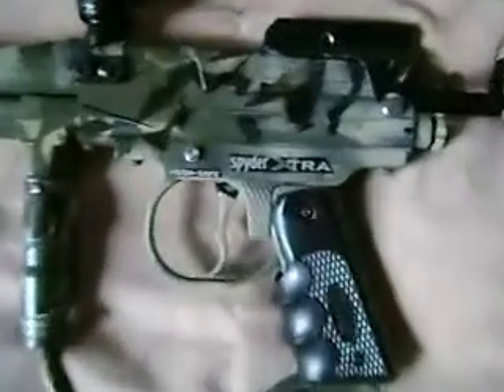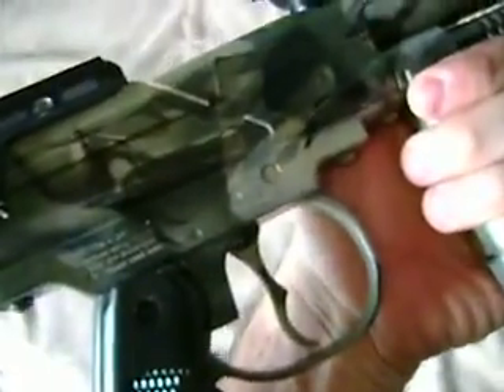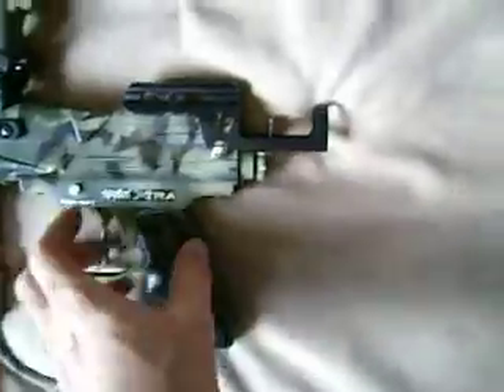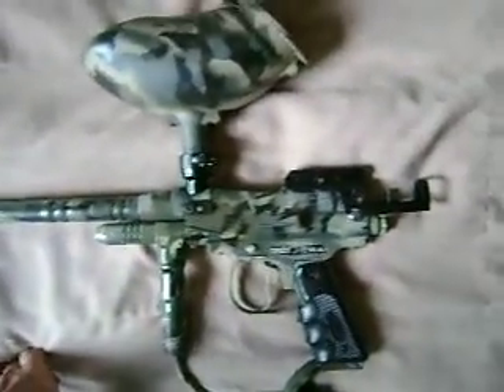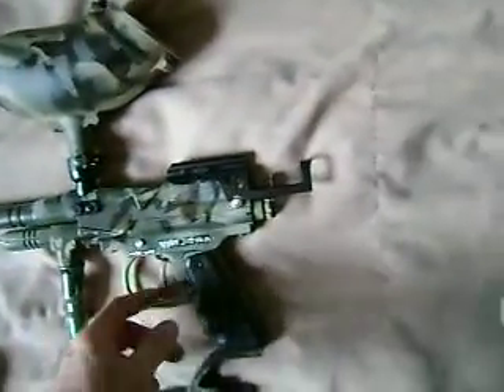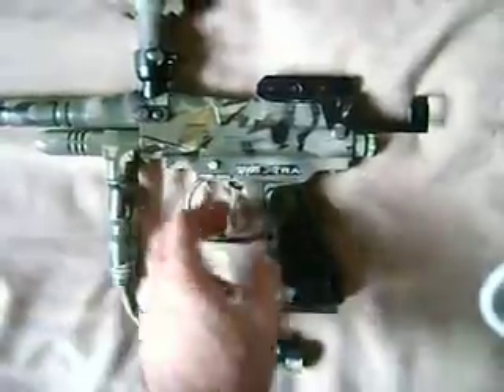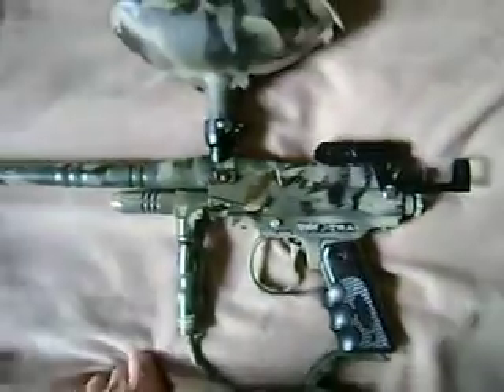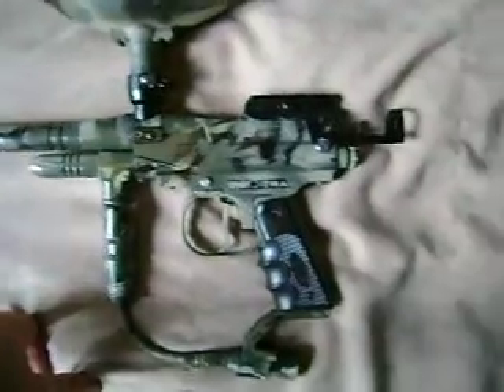Spyder Xtra 2005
this is my paintball gun that I am selling.